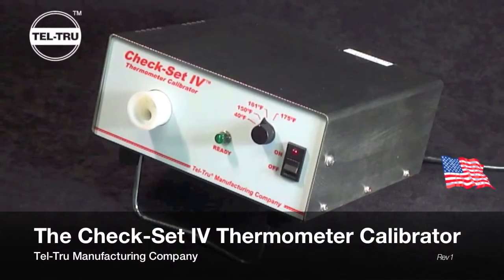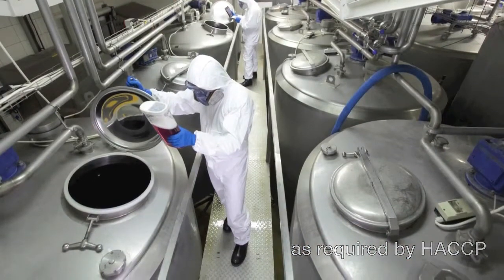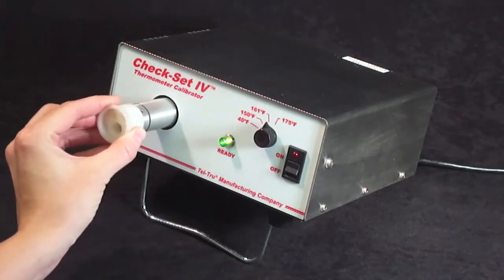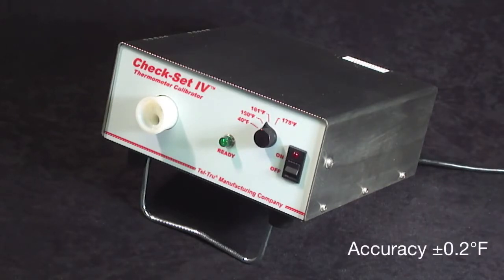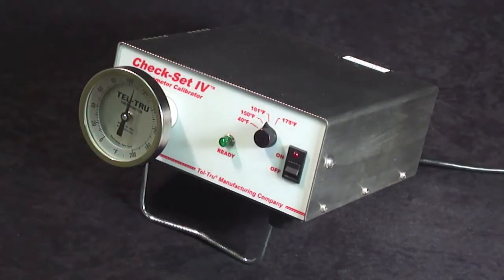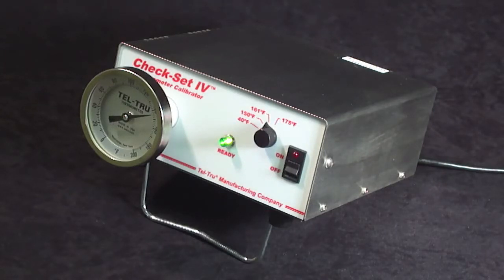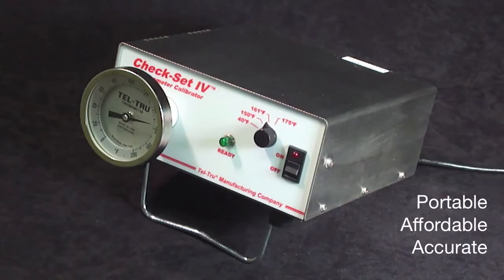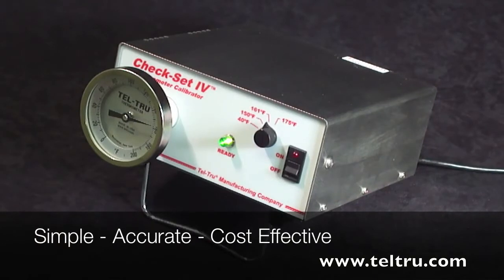Tel-Tru Check-Set IV Thermometer Calibrator | Instrumart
The Check-Set IV has four setpoints and a removable insert. These calibrators provide accurate, unambiguous, and cost-effective calibration and accuracy verification for a wide range of thermometers and temperature measurement instruments